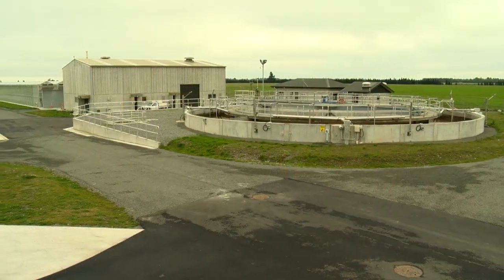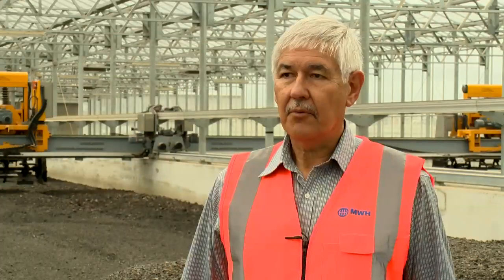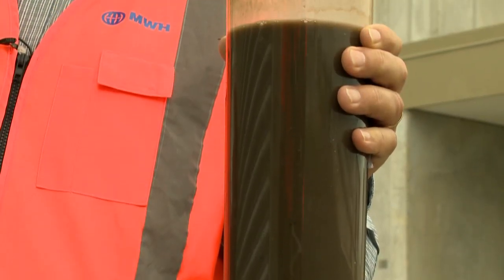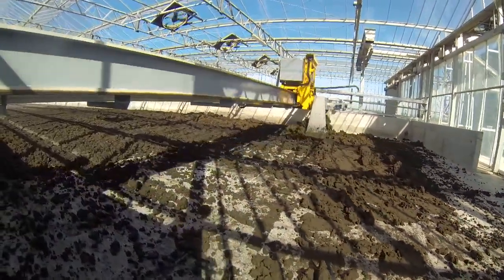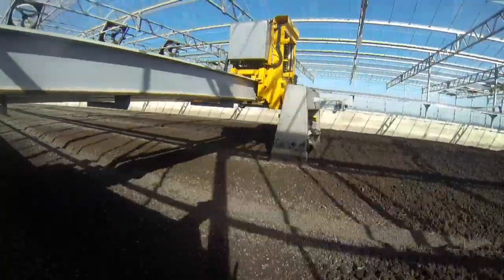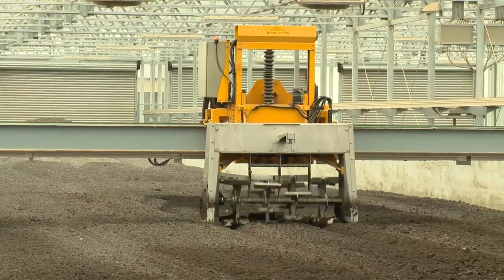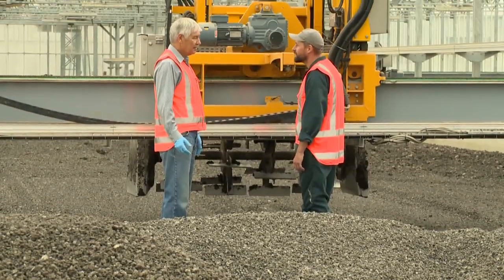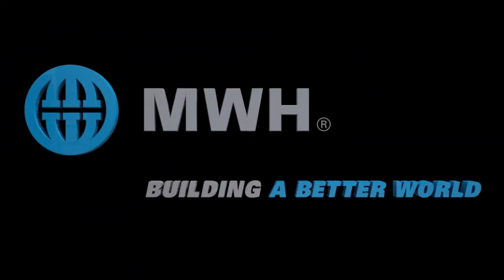MWH Global Produces New Zealand's First Municipal Solar Sludge Drying Facility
Take a look at New Zealand's first municipal biosolid solar air drying hall. It'd been created by MWH Global for the Selwyn District Council's wastewater treatment plant in Canterbury. The solar halls dry sludge by 70%, dramatically reducing the amount of biosolids needing disposal. This is producing hundreds of thousands of dollars in annual savings.

MWH Global employs approximately 7,000 experts including engineers, consultants and construction professionals globally. As specialists in water and natural resources, MWH employees use innovative ideas and technology to solve complex infrastructure and environmental challenges.